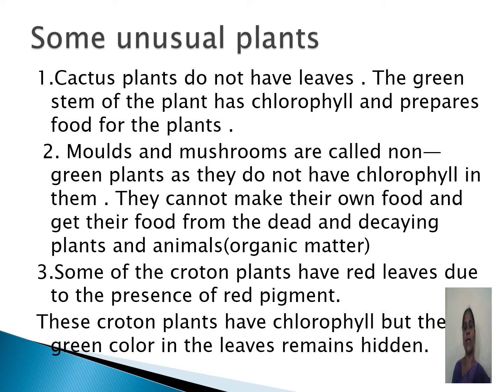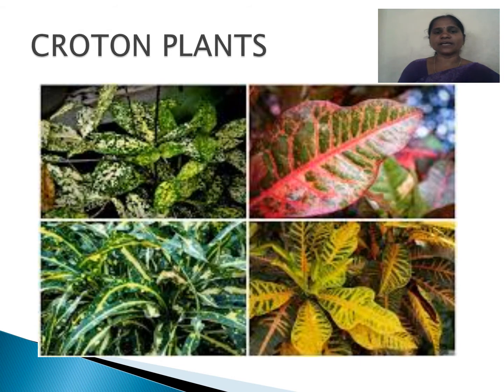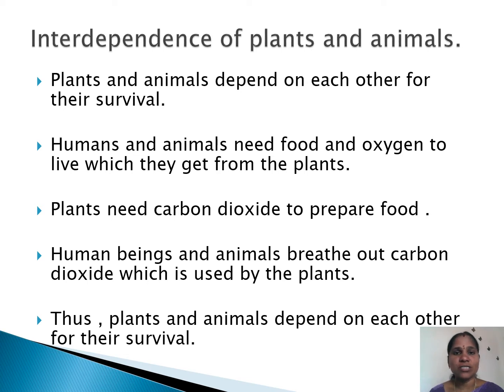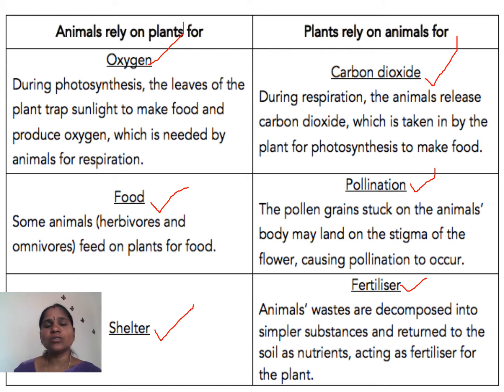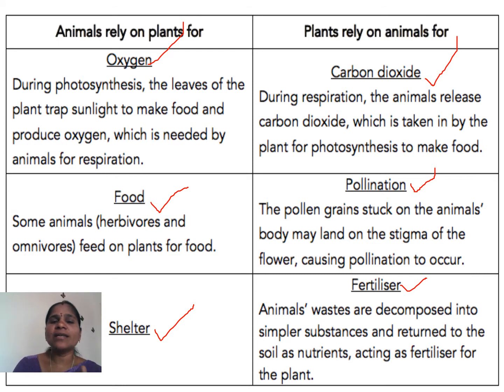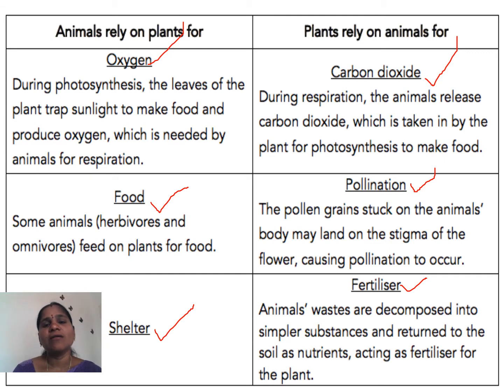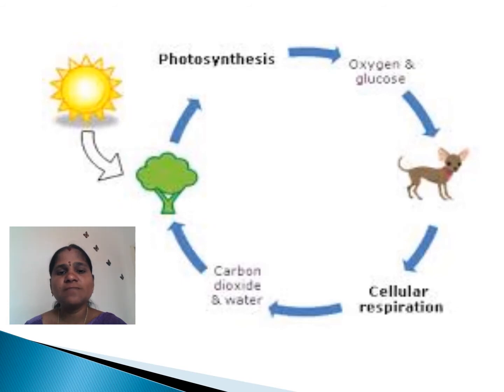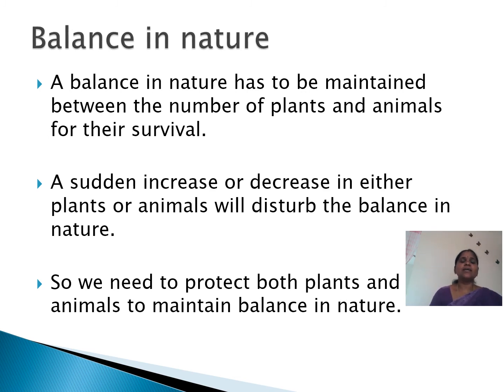GVKCV ONLINE CLASS : PLANTS PREPARING AND STORING FOOD PART 3 (CLASS 4 SCIENCE)